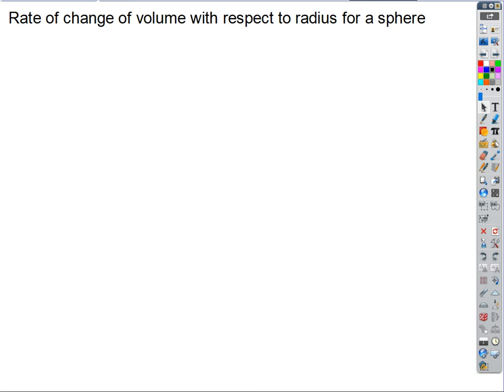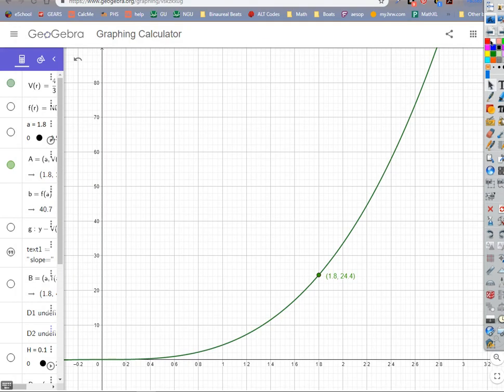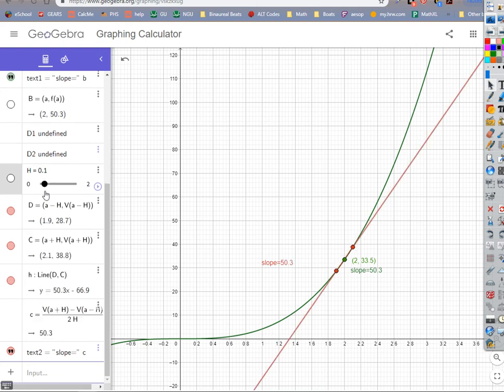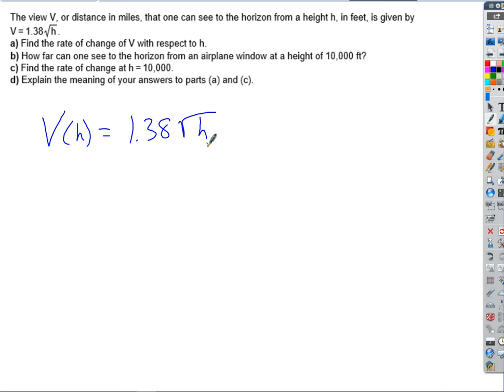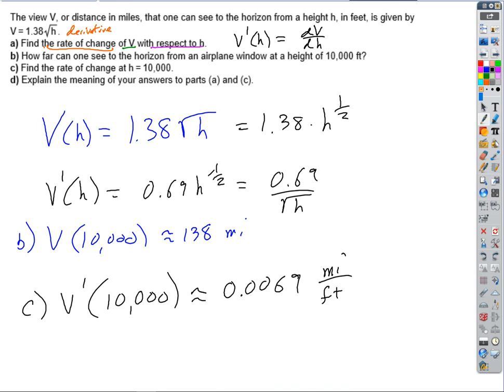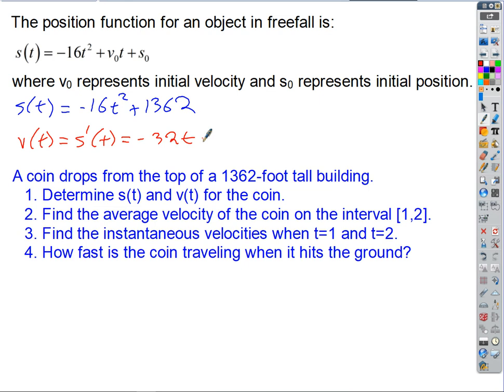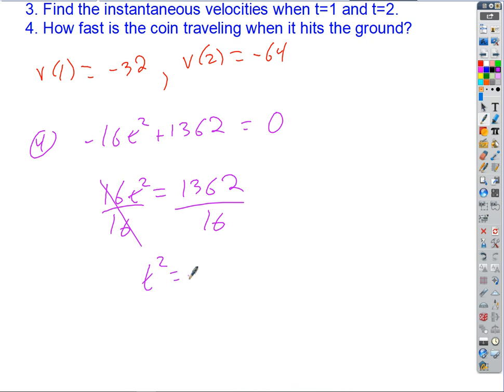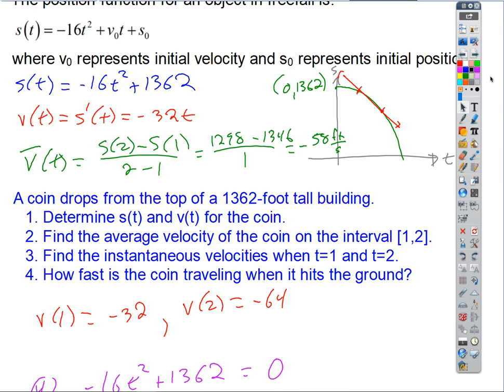2018 10 26 Derivatives as Rates